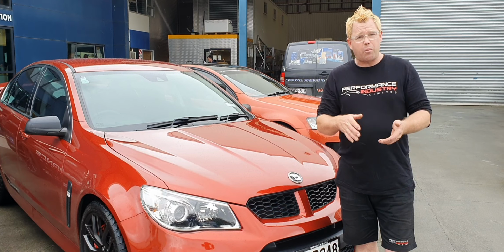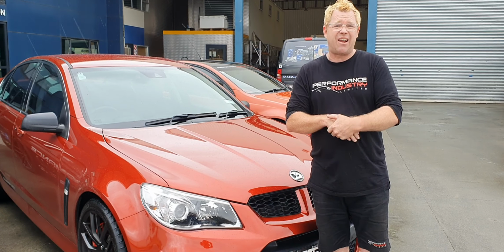performance industry another sweet cam package ete.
check this special one out r8 vf 2015 auto, performance industry cam package, harrop otr kit with custom tune, full Pacemaker Headers and decat pipes with Pacemaker system 3"
on the dyno we pushed a nice 360kws.